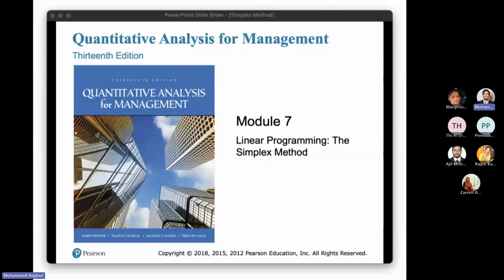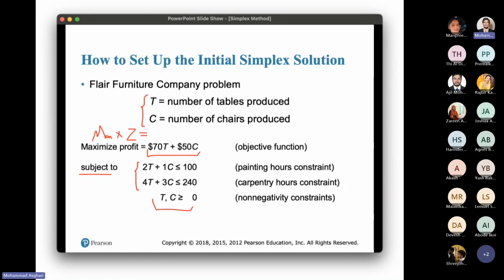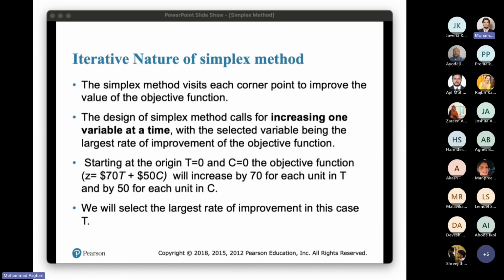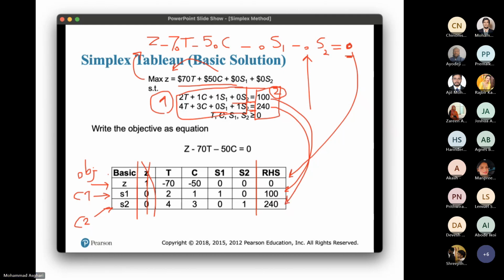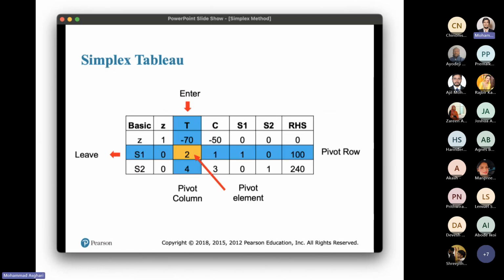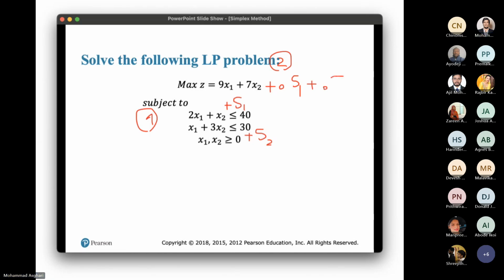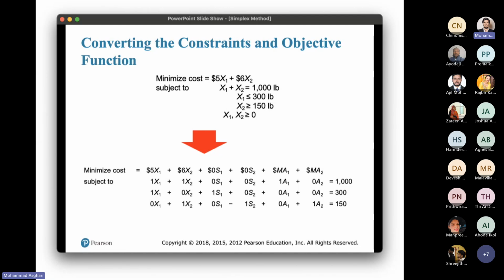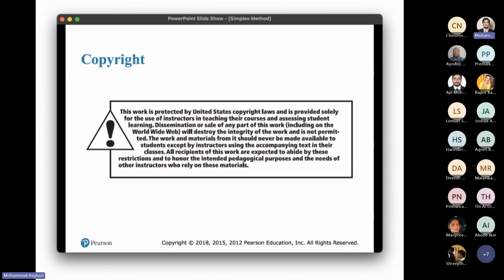Simplex Method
The Simplex Method stands as a cornerstone in the realm of quantitative methods, particularly in the field of linear programming. Developed by George Dantzig in the mid-20th century, this algorithmic approach offers a systematic and efficient means of optimizing linear objective functions subjected to linear equality and inequality constraints. The beauty of the Simplex Method lies in its ability to navigate through the feasible region, iteratively moving towards the optimal solution while improving the objective function value. Its benefits are manifold, providing a versatile tool for decision-makers to optimize resource allocation, production planning, and various other real-world problems. The method's intuitive geometric interpretation facilitates comprehension, making it accessible to a broad audience. Additionally, its scalability and adaptability make it applicable to complex scenarios involving numerous variables and constraints. In essence, the Simplex Method empowers analysts and decision-makers with a robust computational tool that enhances the efficiency of solving complex optimization problems in quantitative methods.